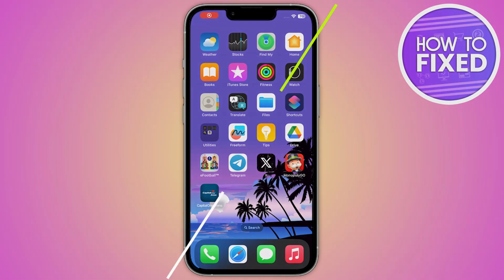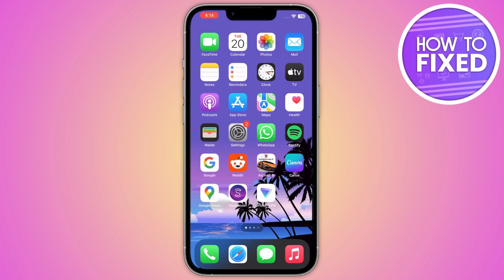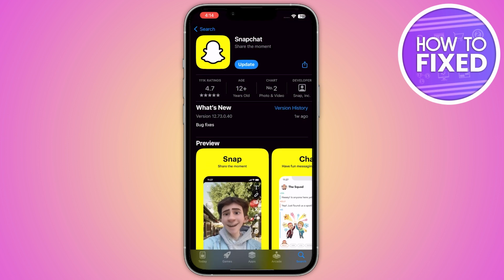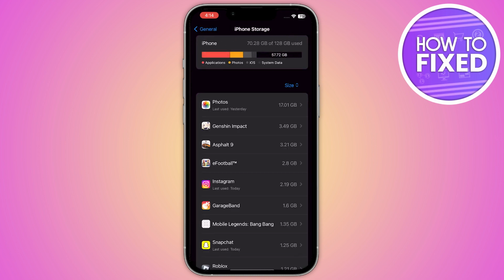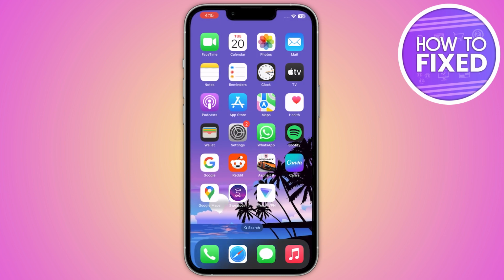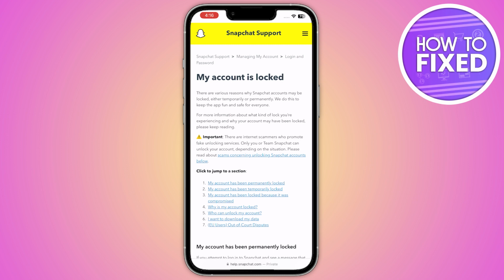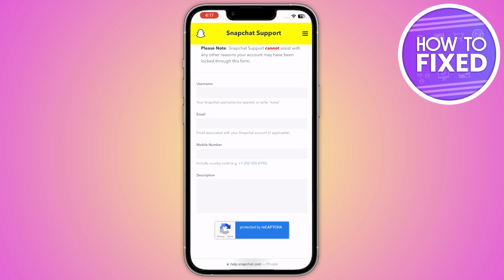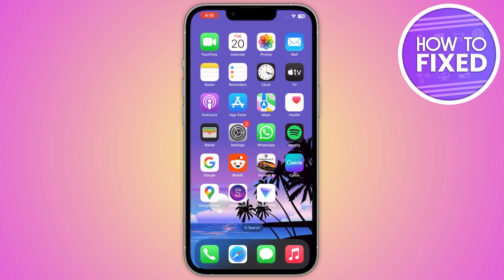How to Fix Snapchat Temporarily Disabled (Updated Guide) - 2024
Are you looking for a video about How to Solve Snapchat Temporarily Disabled, in this tutorial I'll show you exactly How to Resolve Snapchat Temporarily Disabled. watch the video until end to learn How to Fix Snapchat Temporarily Disabled On Iphone.